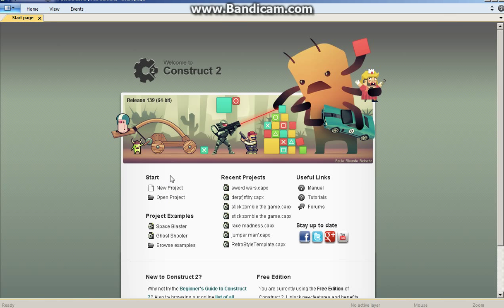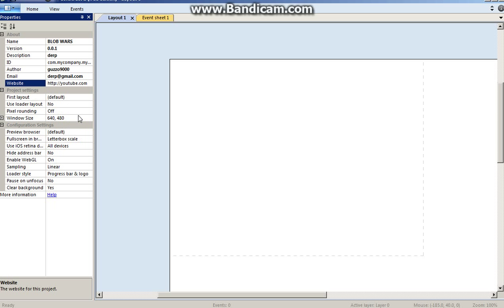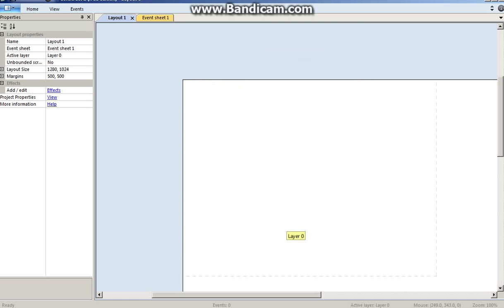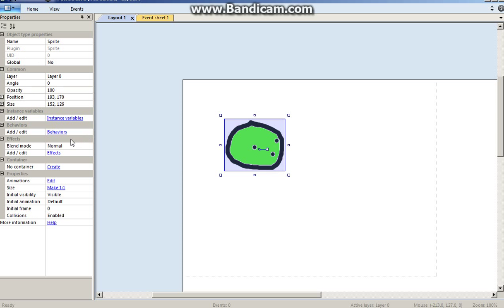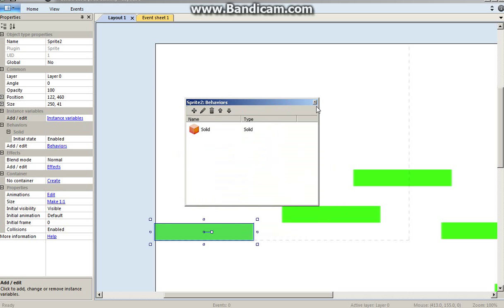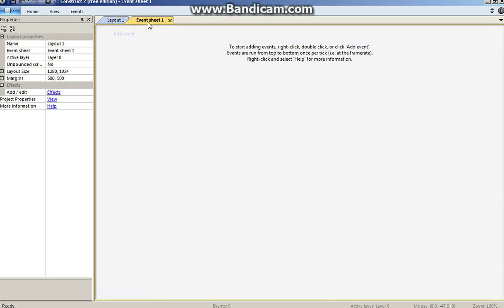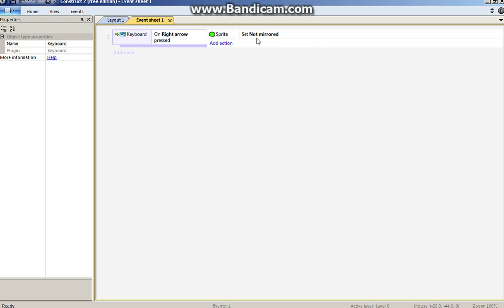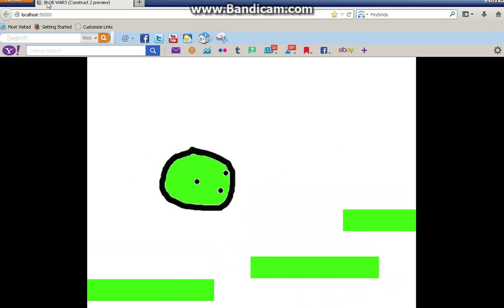how to use construct 2 ep 1: basics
this is a video on how to use construct 2. random info: use ctr click to copy and drag a new replica of an object with the same behaviors.